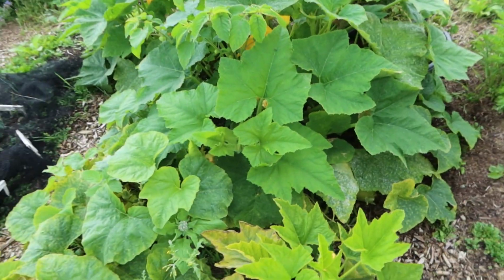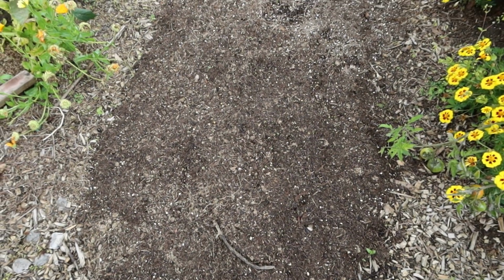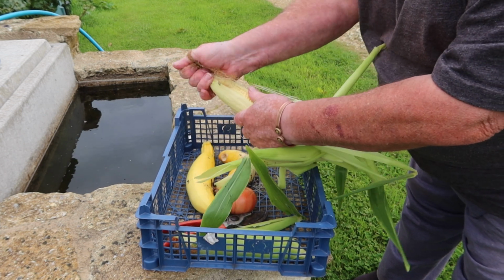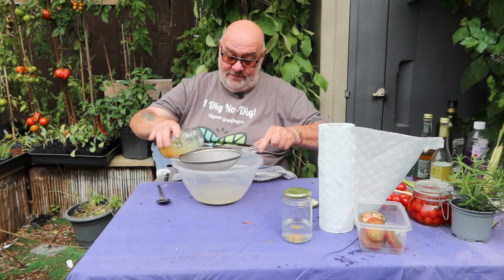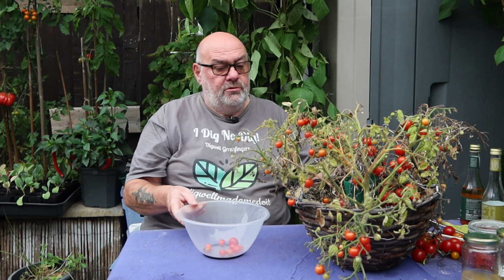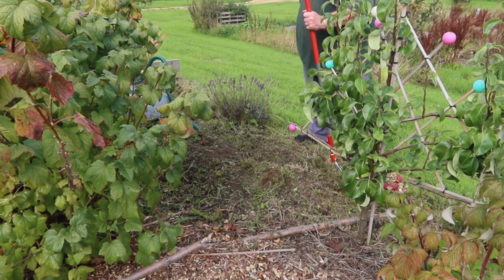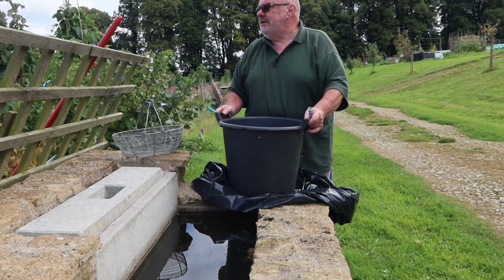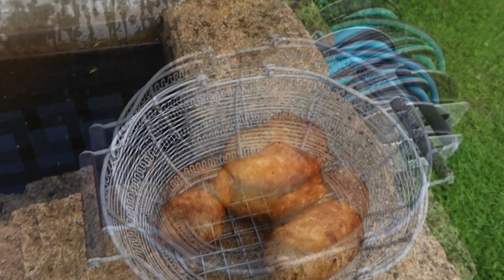An Early September Mish Mash - All Over the Place, Again!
Snippets from a few of the things I've been up to in the last week or so, including my first bucket of SSPC2023 spuds. Enjoy!

▶ GROWN LOCAL MICROGREENS ◀
Fancy trying microgreens for yourself?
Check out “Grown Local” for some great kits and seeds to get you started